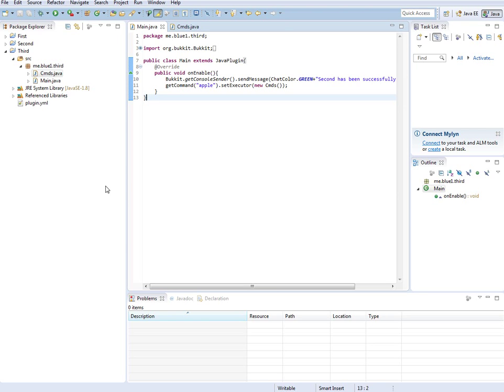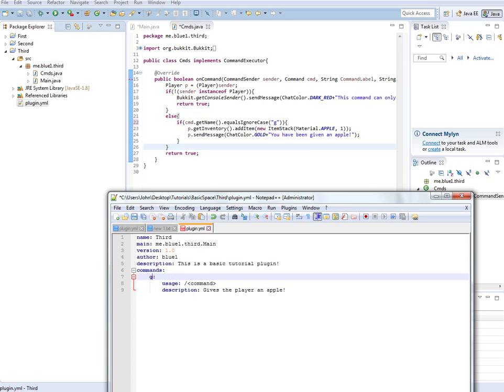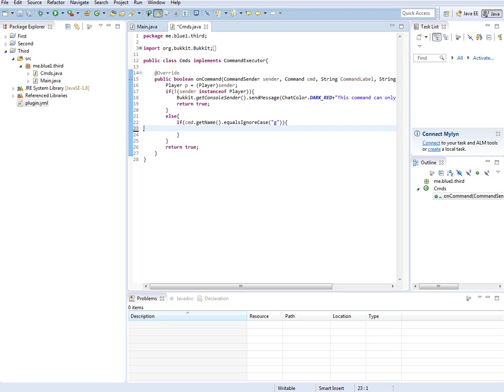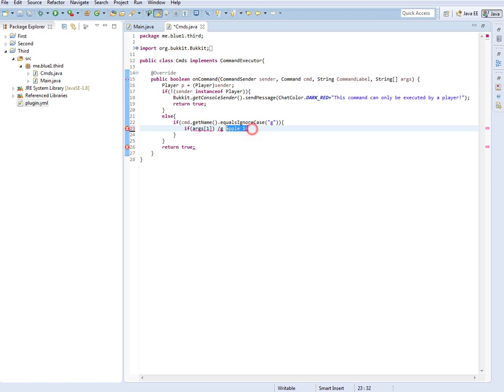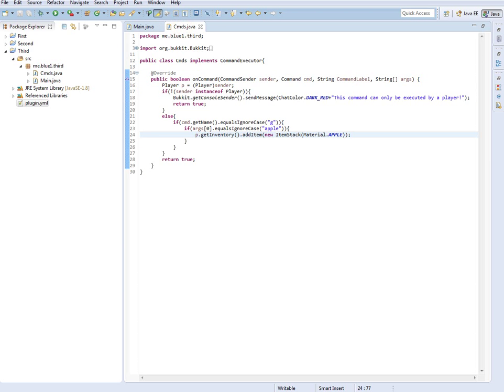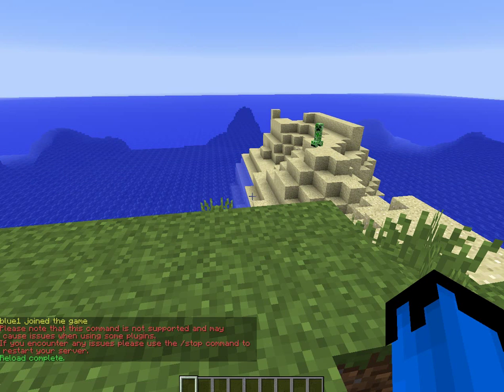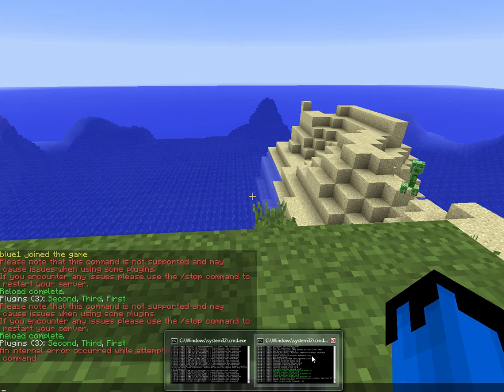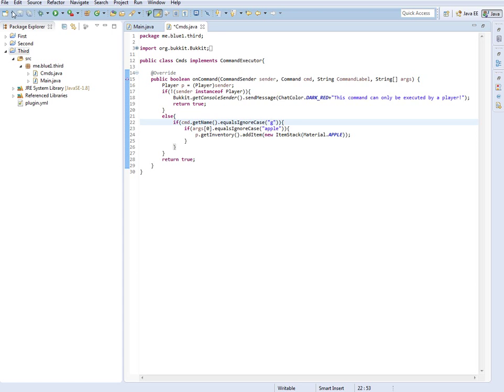1.9 Plugins 03 ~ Sub-Commands!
Sorry for the clock gong in the background! Hopefully it wasn't too distracting. :)
This tutorial teaches you about the sub-commands, on a beginners level. Next video: Permissions!

My 24/7 server:
play.blueskyes.us.to
Now in 1.9!

I keep my good plugins to myself, like PaintBall, Spleef, etc. I might release them later. ;) For now, here are the plugins I do have released!